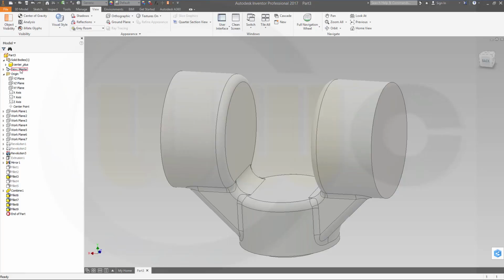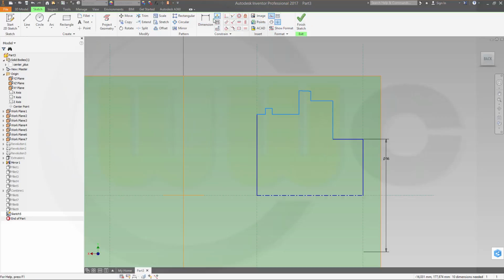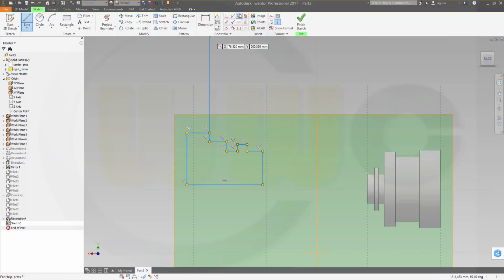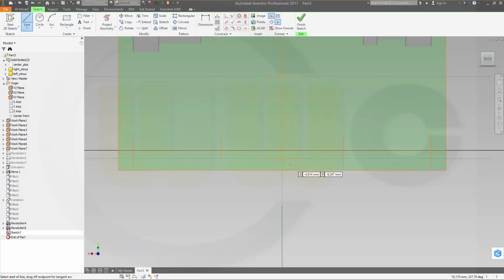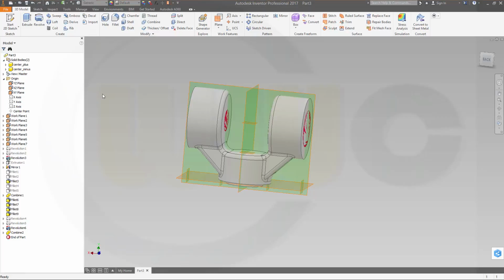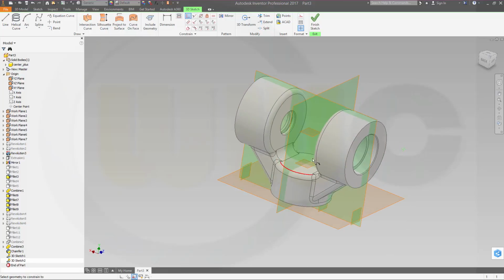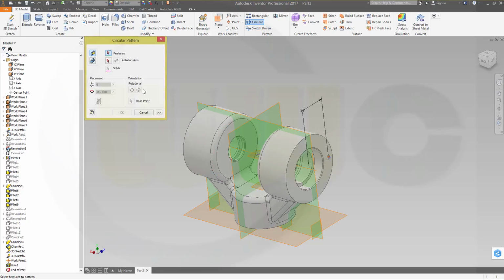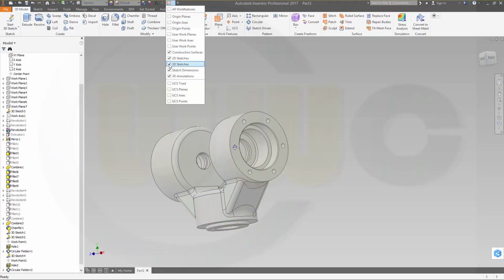Multi-Body-Housing - Part 2 Interior - Inventor 2017 Training - Methods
Second part of this exercise - the interior - enjoy!

For better a overview regarding my youtube videos - head over to my blog.

Siemens NX
Surface Modelling / Flächenkonstruktion
SolidWorks
Surface Modelling / Flächenkonstruktion
Onshape
Drafting / Zeichnungen